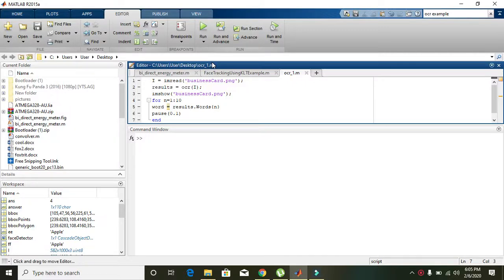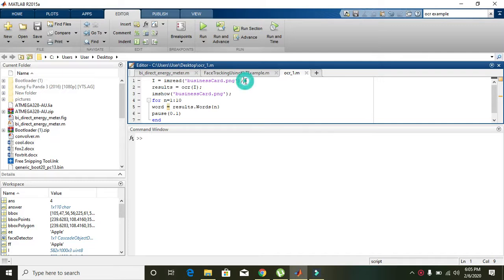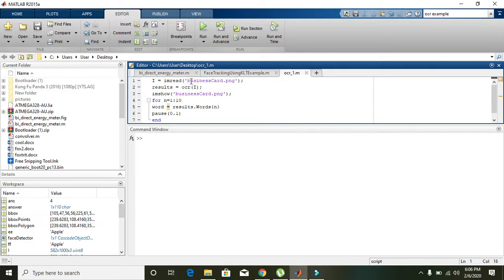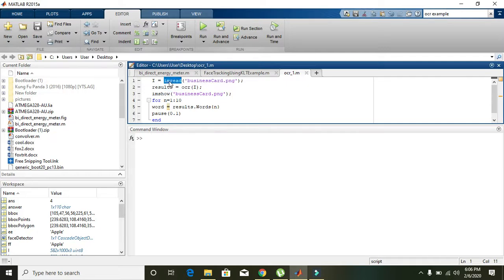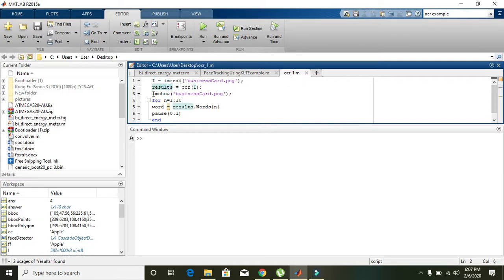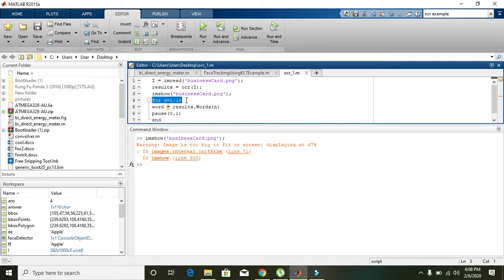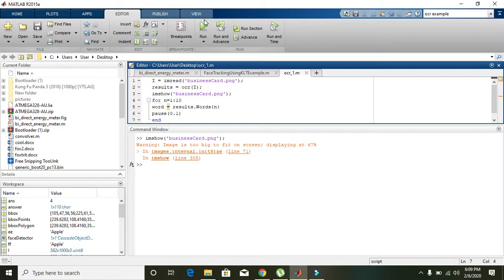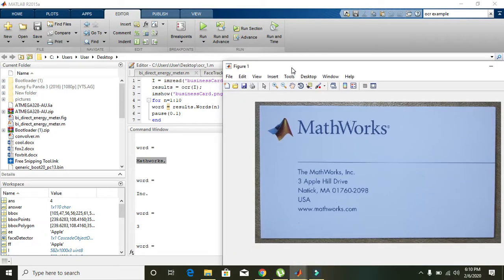Optical Character Recognition in matlab | OCR in matlab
In this video you will learn how to perform OCR or optical character recognition in matlab. This code can be used to build a car number recognition plate.